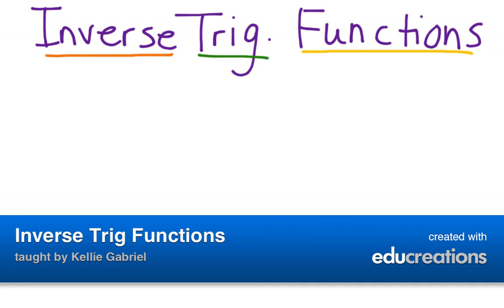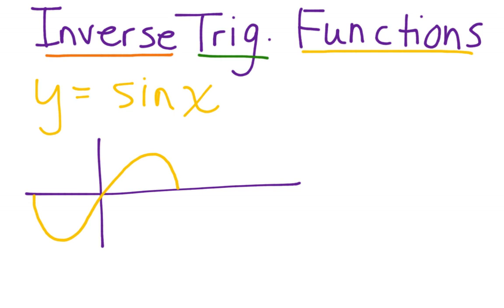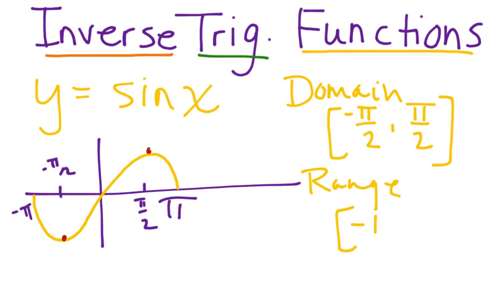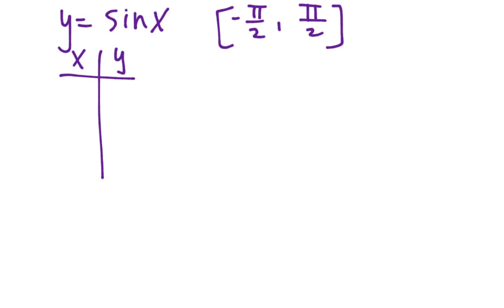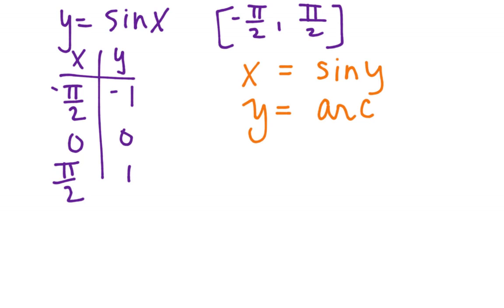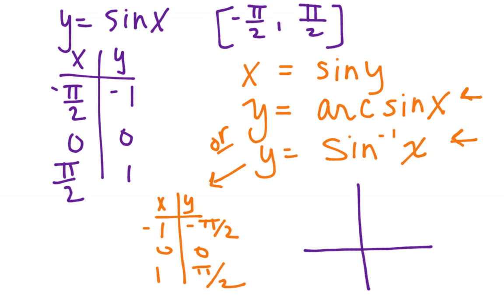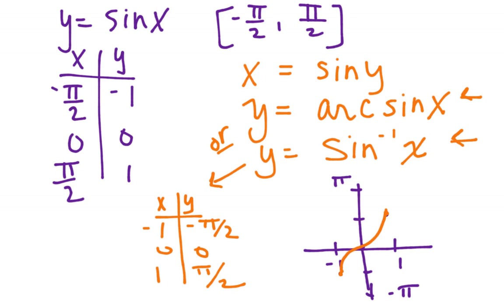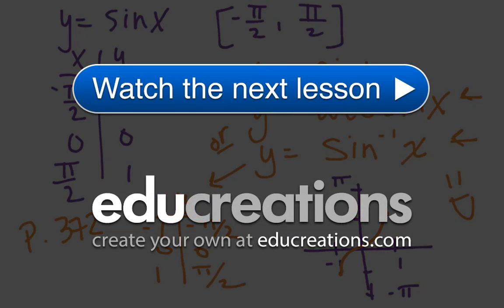Inverse Trig Functions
An overview of inverse trig functions. View more lessons